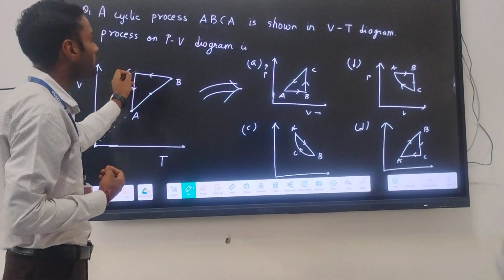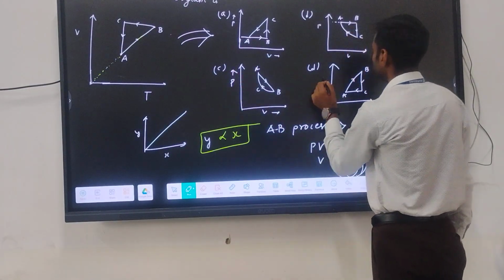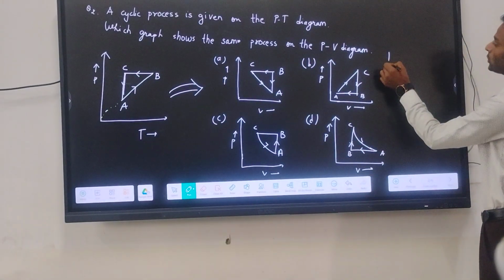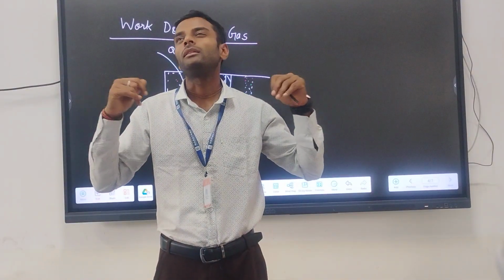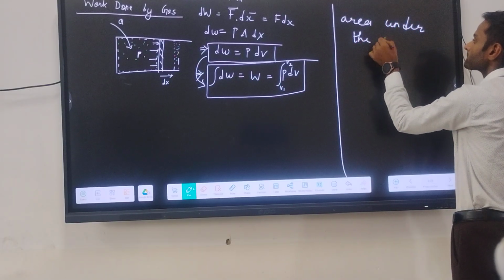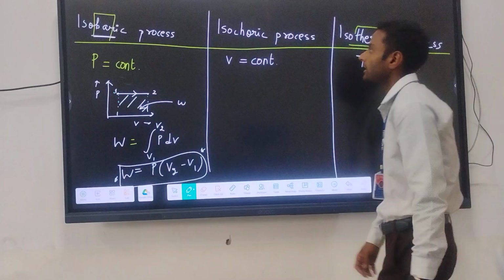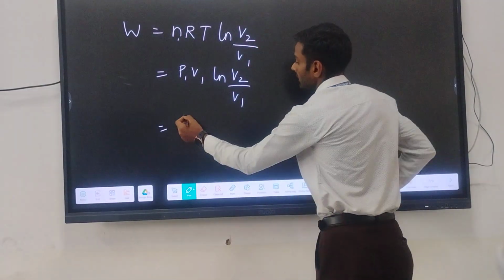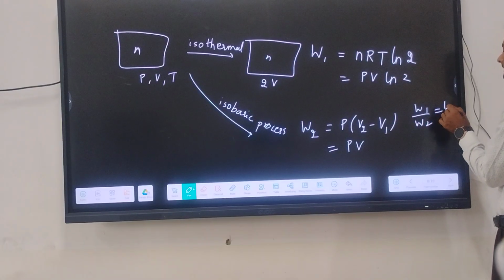10 May 2025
Thermodynamics numericals